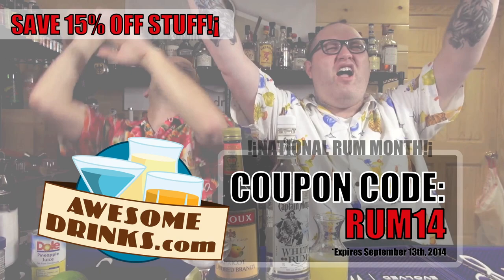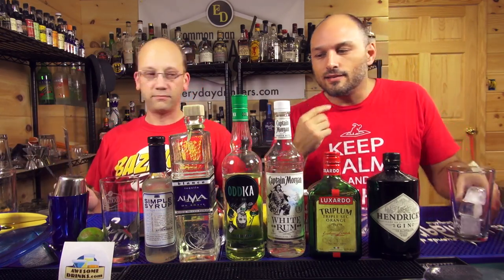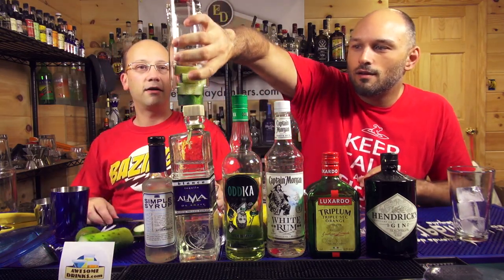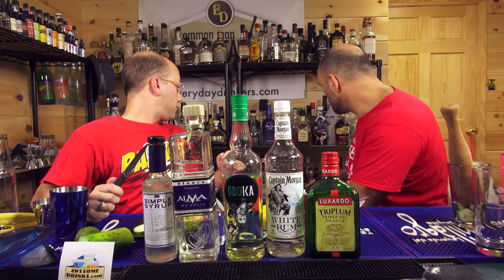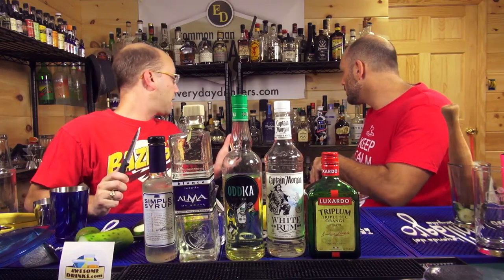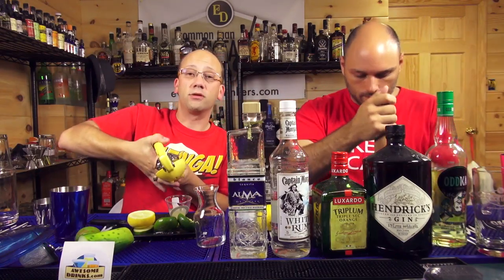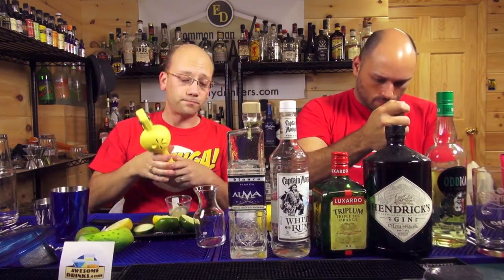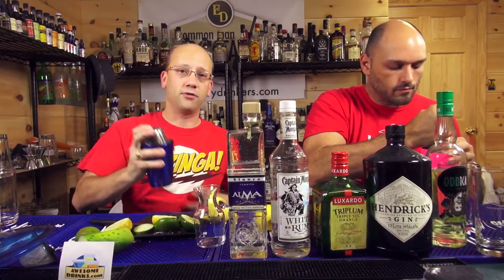Mown Lawn Island Iced Tea, with Oddka Fresh Cut Grass Vodka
A Mown lawn island iced tea is a standard long island iced tea but we're using Oddka Fresh Cut Grass vodka to give a bit more of a fresh cut grass appeal. Very interesting and better than your basic long island iced tea.

Mown Lawn Island Iced Tea
1 oz. Cucumber Gin, 1 oz. Blanco Tequila, 1 oz. Fresh Cut Grass Vodka (Oddka), 1 oz. White Rum, 1 oz. Triple Sec, 3 oz. Sour Mix, Dash of Cola, 4 Slices of Cucumber

Drink Responsibly.